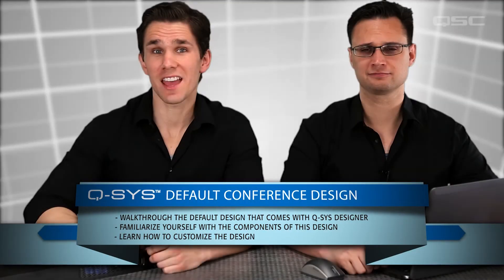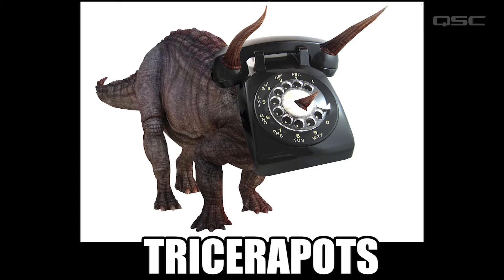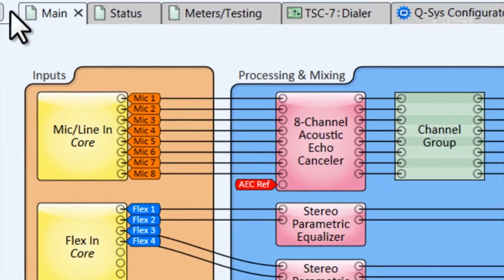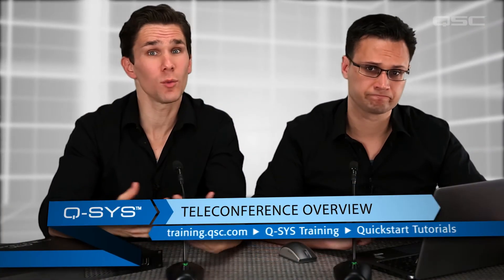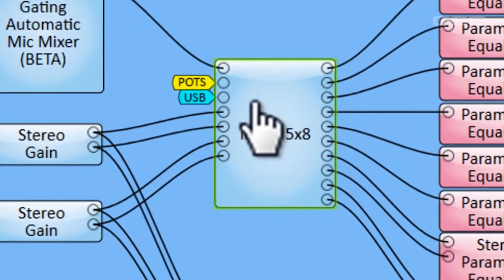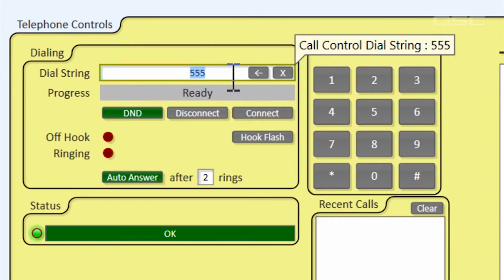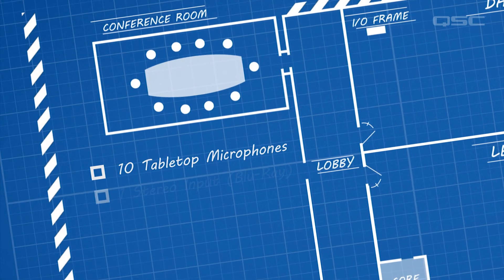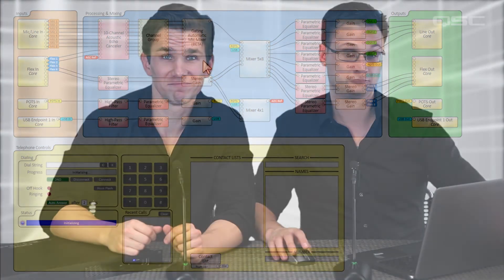Q-SYS Training Level 1: Conference Room Default Design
Prepare for your final exam by gaining an understanding of the default conference design.